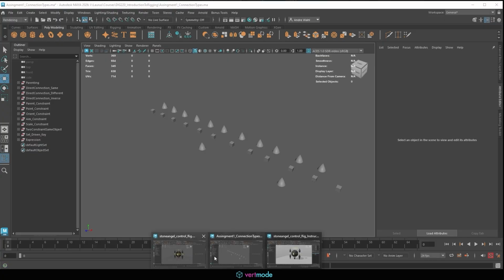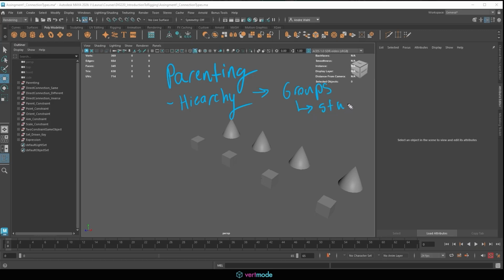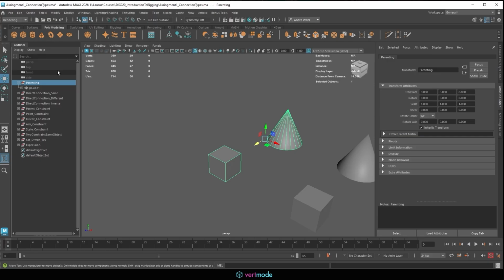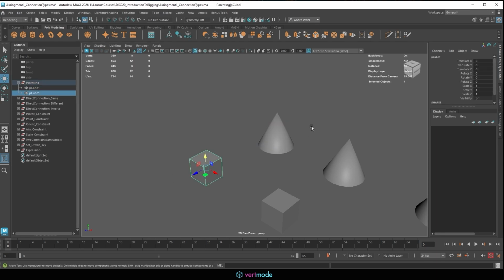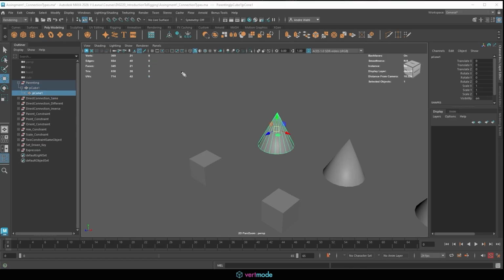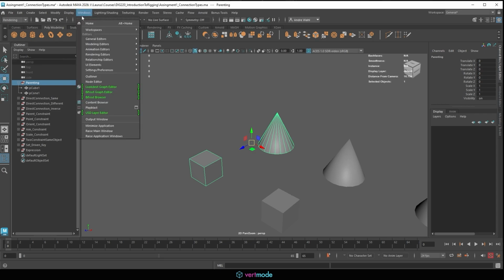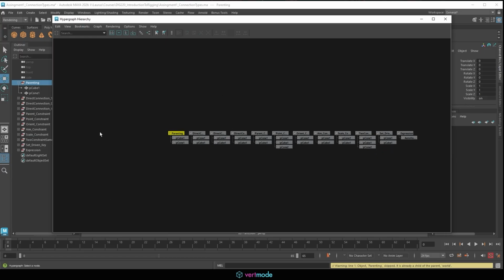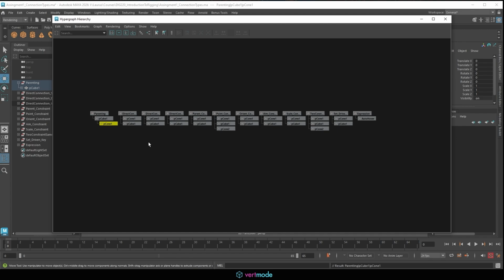Parenting Explained in Maya | Beginner Rigging Fundamentals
Learn one of the most important foundational concepts in Autodesk Maya rigging: Parenting.

In this tutorial, we break down how parenting relationships work in Maya and why they are essential for building character rigs, animation systems, and hierarchical workflows.

This lesson focuses on helping beginners understand how objects inherit transformations and how parenting creates connected movement between controls, joints, and rig elements.

Topics Covered:
• What parenting means in Maya
• Parent-child relationships
• Hierarchical workflows
• Inheriting transformations
• Organizing rig systems
• Basic rig structure concepts
• Common parenting use cases

This video is a focused section taken from the complete master tutorial:
“How Rig Controls Actually Work in Maya | Complete Connections Tutorial”

Want the FULL premium learning experience with structured lessons and complete character pipeline training?

• Rigging
• Animation
• Character Creation
• Game Art
• Maya Workflows
• Production Pipelines